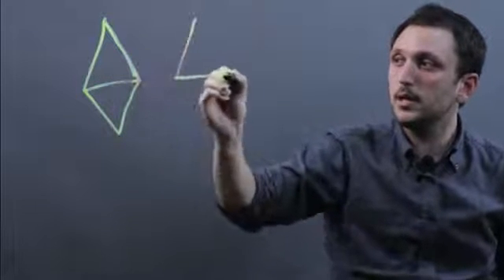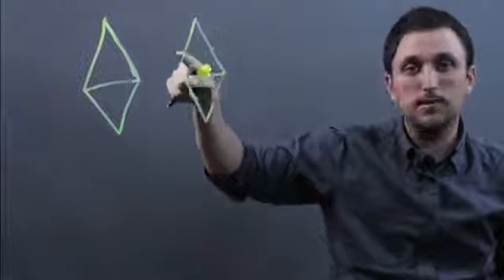How to Make a Quadrilateral Using Two Triangles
How to Make a Quadrilateral Using Two Triangles. Part of the series: Math & Geometry Tips. You can make a quadrilateral using two triangles in a very specific way. Find out how to make a quadrilateral using two triangles with help from a high school math tutor in this free video clip.